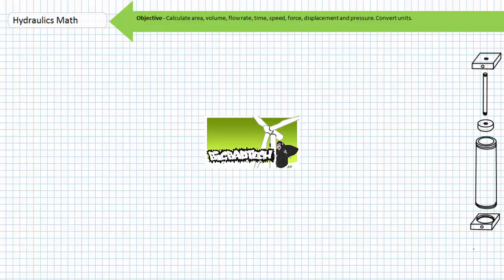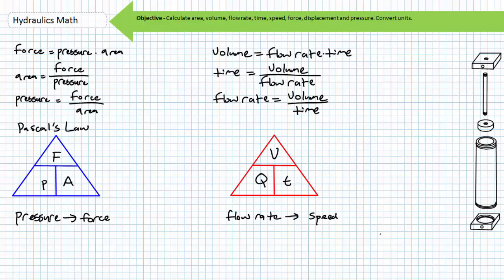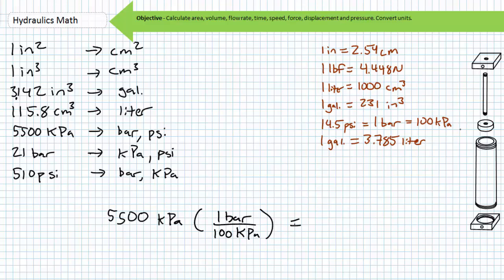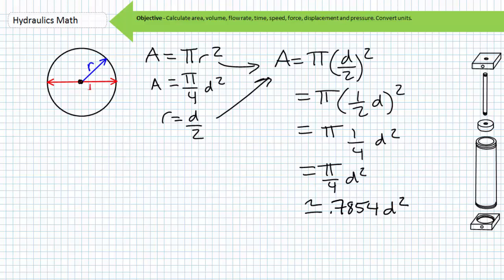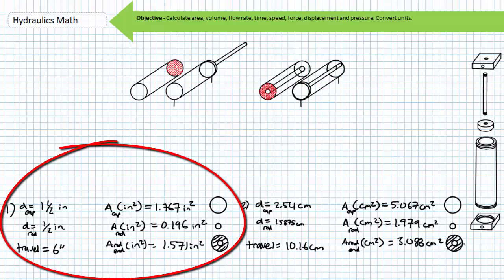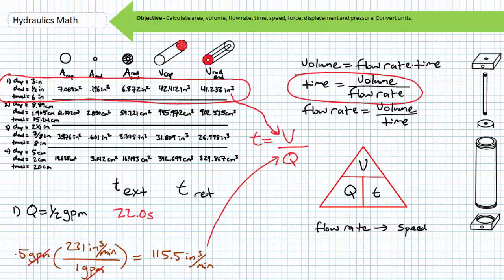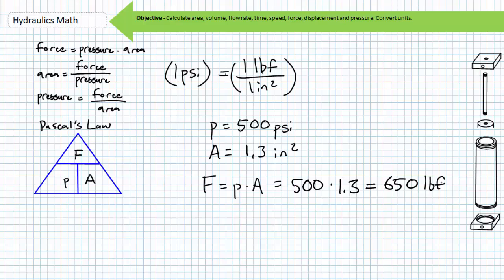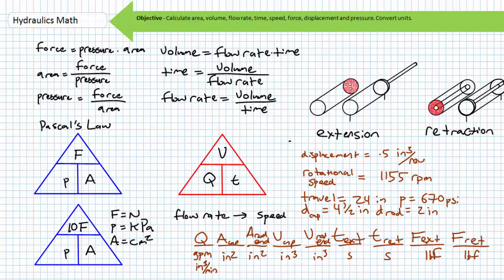Hydraulics Math (OLD LECTURE)